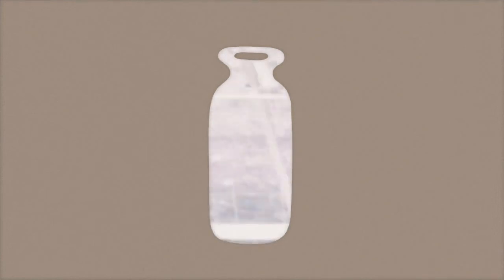町田サンディエゴ "Soymilk" MV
"Soymilk"

vocal:Natsuyo